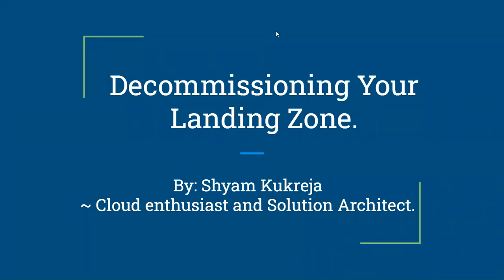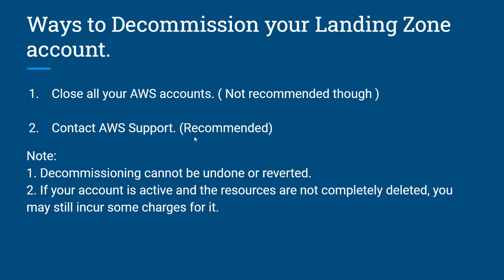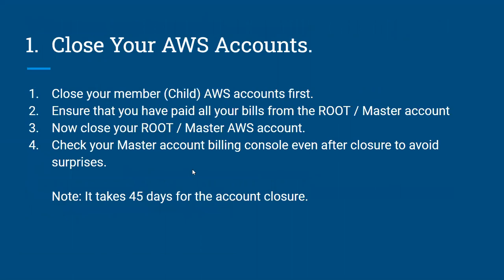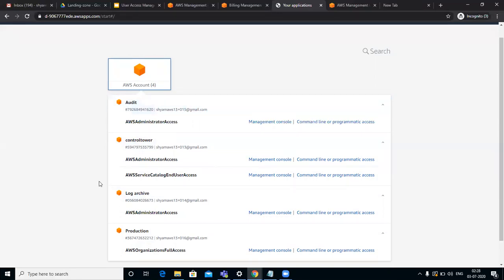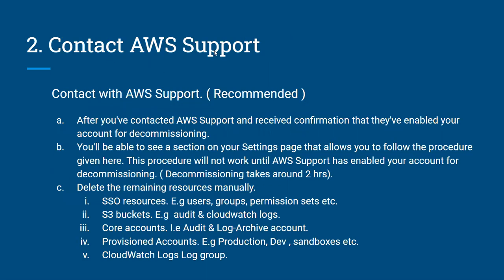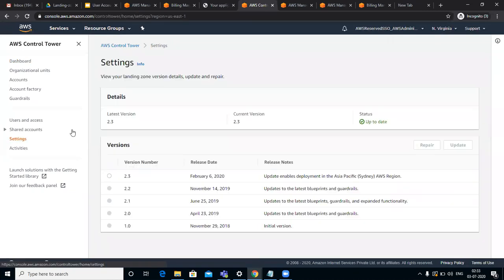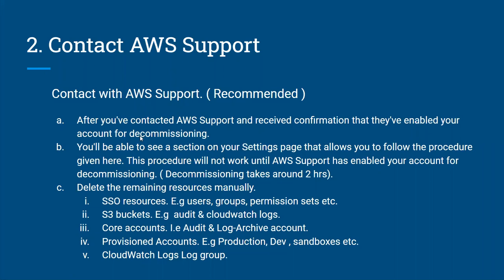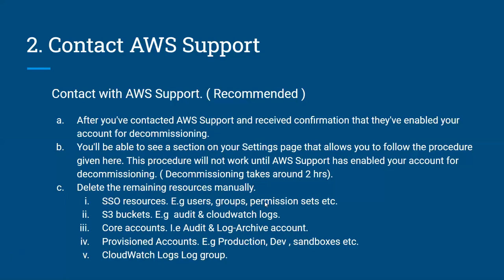Decommission your landing zone - Landing Zone Using Control Tower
In this session we will see how you can decommission your Landing Zone that was set-up using Control Tower.